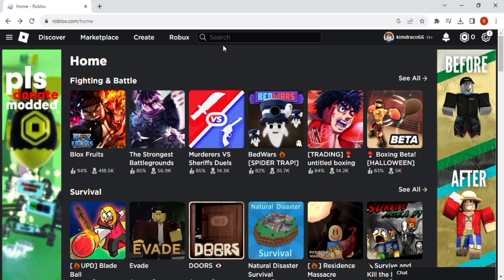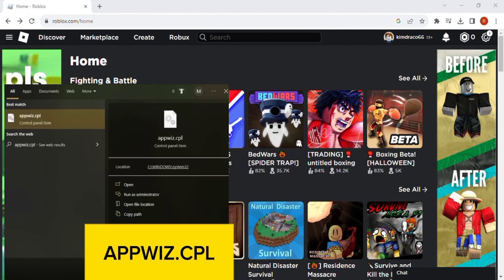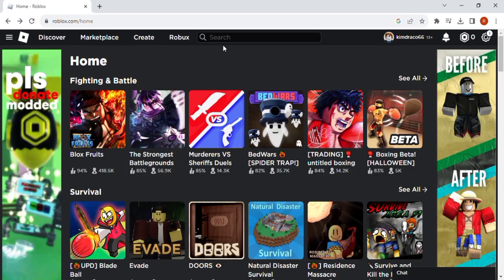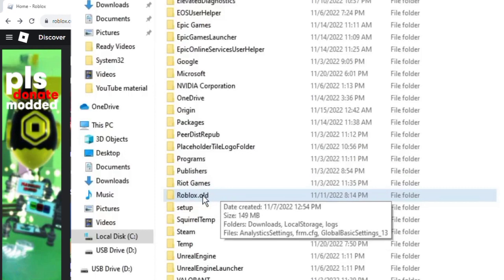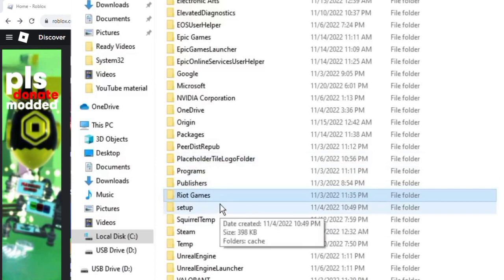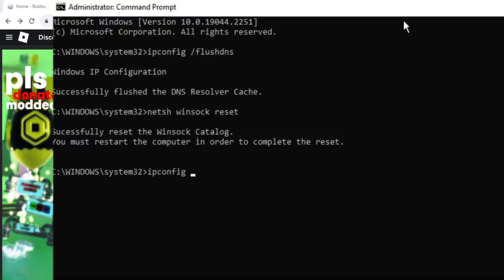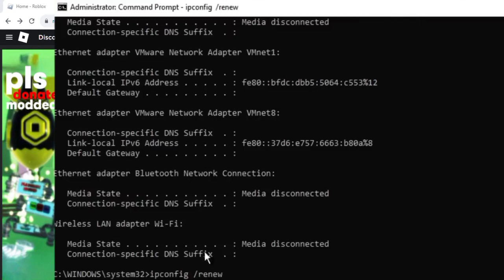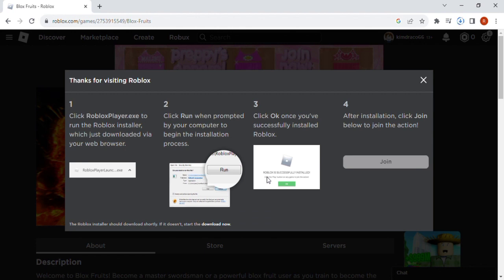How To Fix Roblox Error Code 268 EASY FIX (2023)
In this video, I will show you‏‏‎ How To Fix Roblox Error Code 268 EASY FIX (2023)

CMD commands:
ipconfig  /flushdns
netsh winsock reset
ipconfig /release
ipconfig /renew

Timestamps:
0:00 Intro
0:15 Uninstall Roblox
0:54 Delete all Roblox files
1:27 Open Command prompt
2:36 Download and install Roblox
2:41 Outro